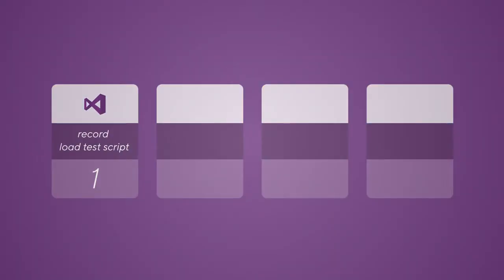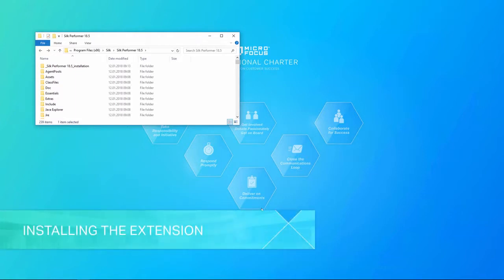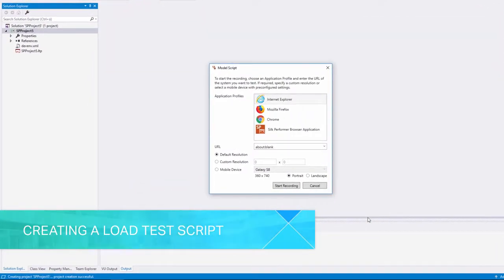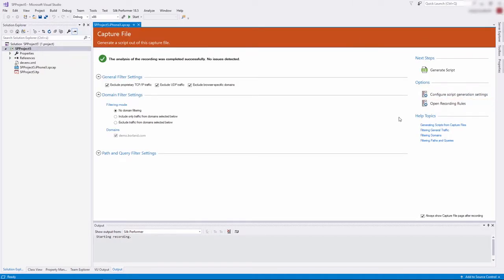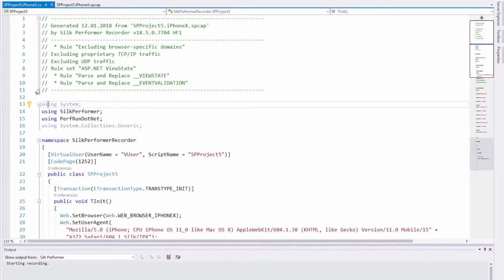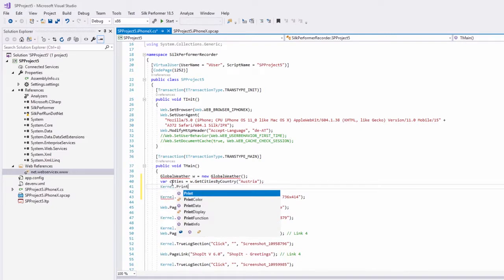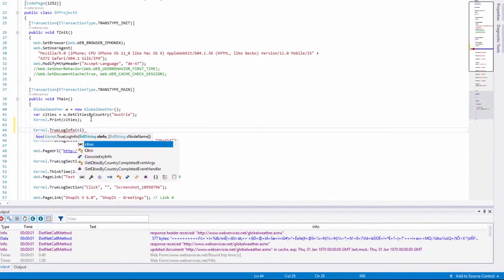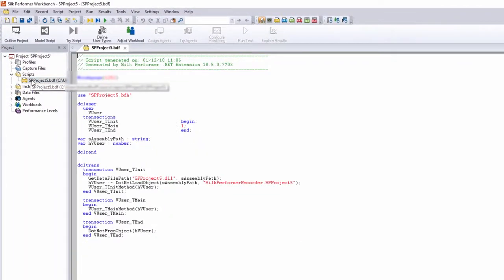Why Upgrade Mainframe Express to Micro Focus Enterprise